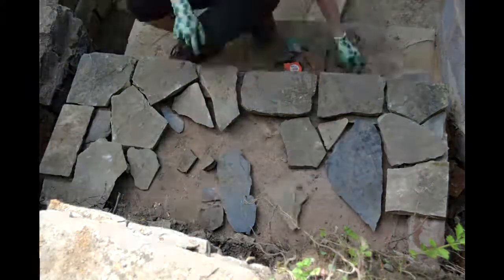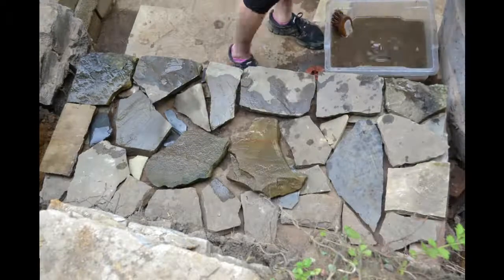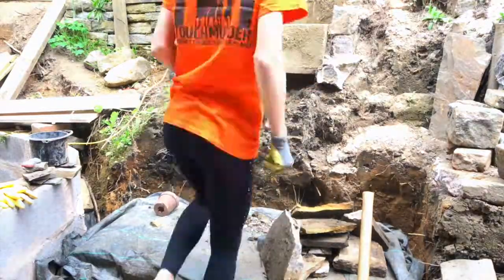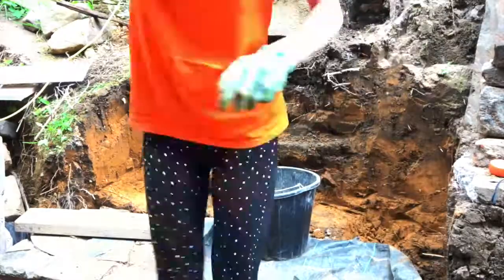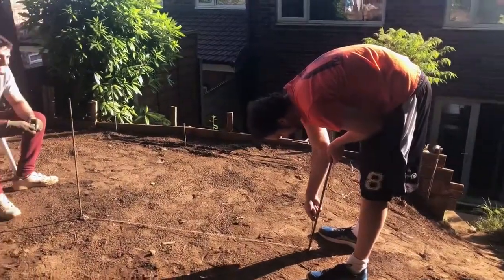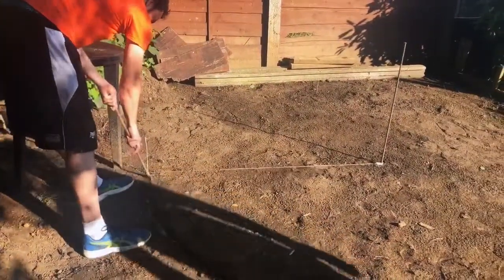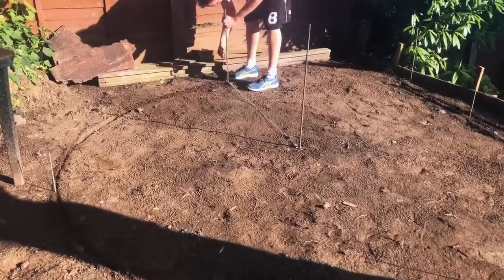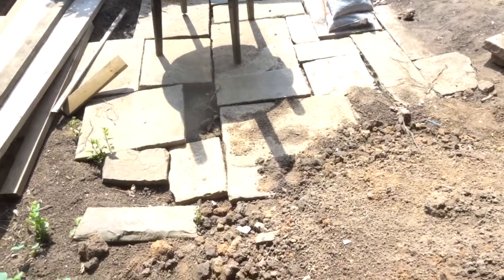Part 18 - Oh my god, what has happened to us since July?!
We have a back garden that is in desperate need of a makeover, with sloping corners, crumbling walls, and rotting stairs.
We decided to document our experience as we go though the whole process of the garden renovation.